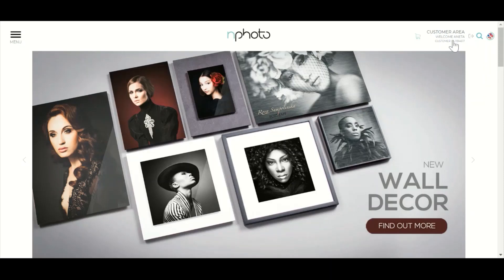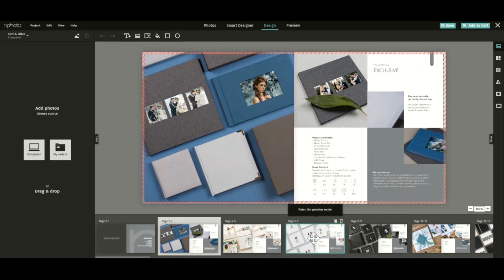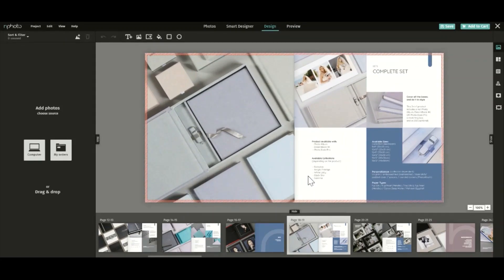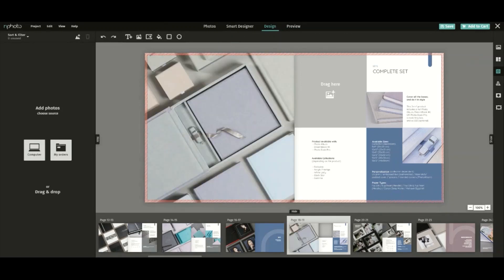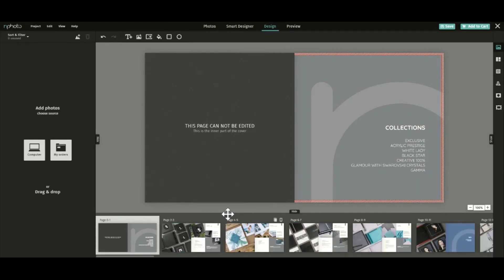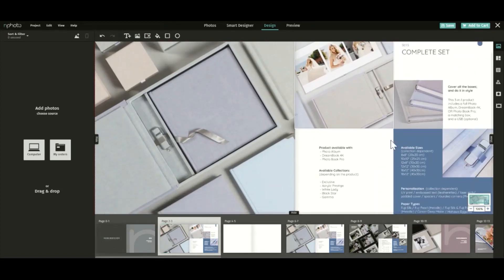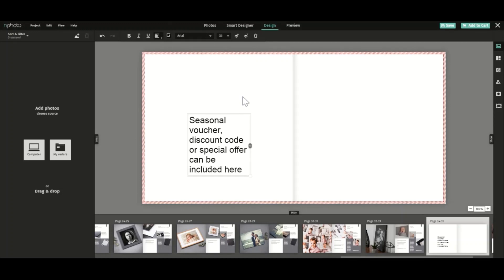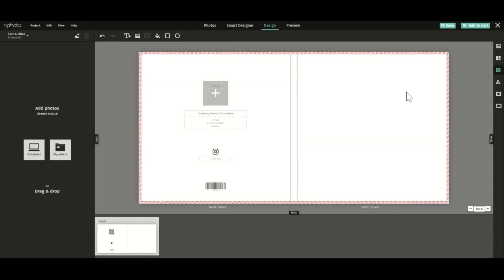How to Design your Custom Product Catalogue from nPhoto?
KEYBOARD SHORTCUTS

Select all = Ctrl + a / Command + a
Remove = Delete / Backspace
Copy = Ctrl + c / Command + c
Cut = Ctrl + x / Command + x
Paste = Ctrl + v / Command + v
Undo = Ctrl + z / Command + z
Redo = Ctrl + y / Command + Shift + z
Move left = left arrow
Move right = right arrow
Move up = up arrow
Move down = down arrow
Move by greater jump = Shift + arrow
Scaling while maintaining proportions = Shift + scaling
Move in the vertical and horizontal axis = Shift + change of position
Rotation by 15 degrees = Shift + rotation
Select multiple photos = by holding Ctrl + clicking on the chosen images
Select consecutive photos = click on first image and then while holding Shift you click on the last one, this way all photos between first and last will be selected.
Group objects = Ctrl + g / Command + g
Un-group objects = Ctrl + Shift + g / Command + Shift + g
Accept/Confirm = Enter (e.g. when choosing from the list in the drop-down menu or confirm on popups)
Close pop-up windows = Esc (exit the current context / view, not accepting the popup menu, exit with the drop-down menu type controller, colour selection, etc.)
Zooming in and out = Alt + scroll wheel
Moving around the design area = Alt + click and drag (hand tool)